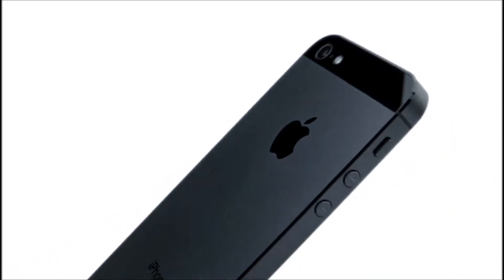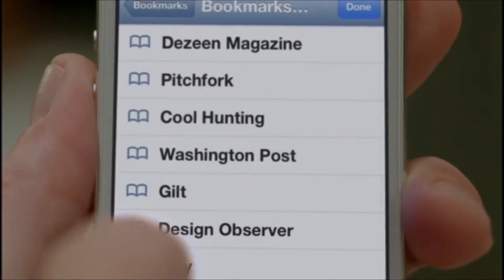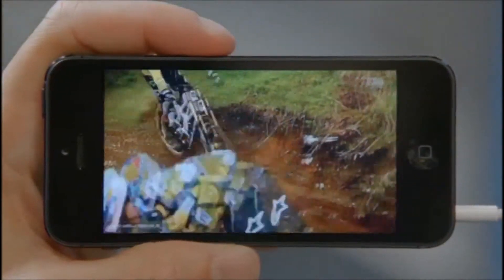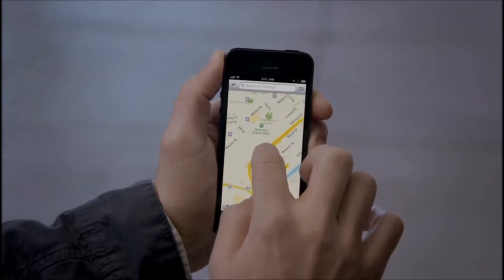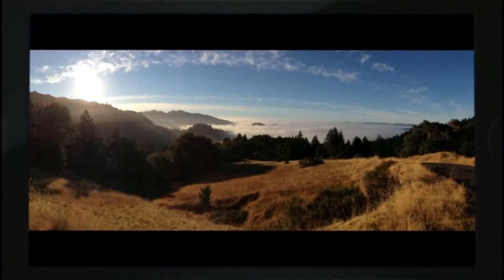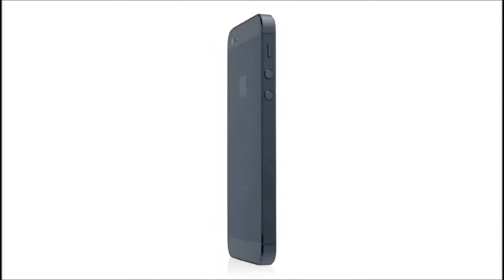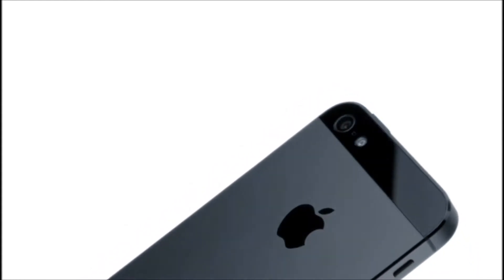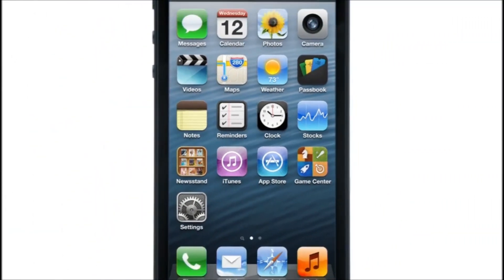Official iPhone 5 Trailer (HD)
The biggest thing to happen to iPhone since iPhone.

Creating an entirely new design meant inventing entirely new technology

When we envisioned the new iPhone, we landed on a remarkably thin and light design. But it's nearly impossible to make a device so thin and so light without sacrificing features or performance.

We could have taken the easy way out and designed something more reasonable and less remarkable. But we didn't.

If the technology didn't exist, we invented it. If a component wasn't small enough, we re-imagined it. If convention was standing in the way, we left it behind. The result is iPhone 5: the thinnest, lightest, fastest iPhone ever.

iPhone 5 is just 7.6 millimeters thin. To make that happen, Apple engineers had to think small, component by component. They created a nano-SIM card, which is 44 percent smaller than a micro-SIM.

They also developed a unique cellular solution for iPhone 5. The conventional approach to building LTE into a world phone uses two chips — one for voice, one for data. On iPhone 5, both are on a single chip.

The intelligent, reversible Lightning connector is 80 percent smaller than the 30-pin connector.

The 8MP iSight camera has even more features — like panorama and dynamic low-light mode — yet it's 20 percent smaller.

And the new A6 chip is up to 2x faster than the A5 chip but 22 percent smaller. Even with so much inside, iPhone 5 is 20 percent lighter and 18 percent thinner than iPhone 4S.

It`s our thinnest display ever. And it`s the first of its kind.

Making a thinner, lighter iPhone meant even the display had to be thinner. Apple engineers accomplished that by creating the first Retina display with integrated touch technology.

Which means instead of a separate layer of touch electrodes between display pixels, the pixels do double duty — acting as touch-sensing electrodes while displaying the image at the same time.

With one less layer between you and what you see on iPhone 5, you experience more clarity than ever before. All on a display that's 30 percent thinner than before.

iPhone 5 is made with a level of precision you'd expect from a finely cafted watch -- not a smartphone.

Never before has this degree of fit and finish been applied to a phone. Take the glass inlays on the back of iPhone 5, for instance. During manufacturing, each iPhone 5 aluminum housing is photographed by two high-powered 29MP cameras.

A machine then examines the images and compares them against 725 unique inlays to find the most precise match for every single iPhone.

Look at iPhone 5 and you can't help but notice the exquisite chamfer surrounding the display.

A crystalline diamond cuts this beveled edge. It's what gives iPhone 5 its distinctive lines. Fitting for a phone so brilliant.

- 725 Precision-Matched Inlays

During the assembly process, each iPhone 5 aluminum housing is photographed by two high-powered 29MP cameras. A machine then compares the images with 725 uniquely cut inlays to find a precise match.

- Sapphire Crystal

Although the surface of the iSight camera is as clear as glass, it's not made of glass. It's actually sapphire crystal, whose hardness is second only to diamond on the scale of transparent materials. That means the surface of the lens is far less likely to scratch.
Diamond-Cut Beveled Edge

- A crystalline diamond is used to cut the chamfers of iPhone 5. This process gives the beveled edge its beautiful sheen.

So much more than before. And so much less, too.

A remarkably slim design that still makes room for a larger display and a faster chip. Ultrafast wireless that doesn't sacrifice battery life. And all-new headphones designed to sound great and fit comfortably. So much went into this iPhone. So you could get even more out of it.

All-new design. The thinnest, lightest, fastest iPhone ever.

Thin, sleek, and very capable.

It's hard to believe a phone so thin could offer so many features: a larger display, a faster chip, the latest wireless technology, an 8MP iSight camera, and more. All in a beautiful aluminum body designed and made with an unprecedented level of precision. iPhone 5 measures a mere 7.6 millimeters thin and weighs just 112 grams.1 That's 18 percent thinner and 20 percent lighter than iPhone 4S. The only way to achieve a design like this is by relentlessly considering (and reconsidering) every single detail — including the details you don't see.

Apple, the Apple logo, Mac, Mac OS, Macintosh, iPhone, Retina, Passbook, Siri, iSight, FaceTime, Lightning, EarPods, Flyover, Safari and iCloud are trademarks of Apple.